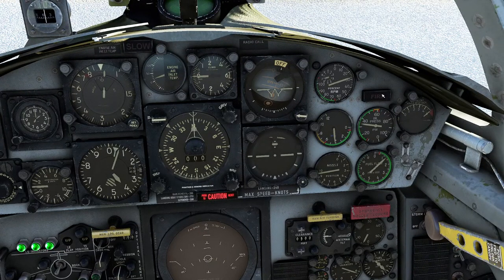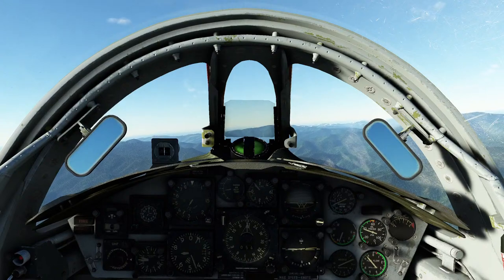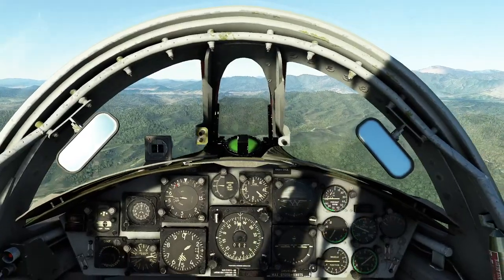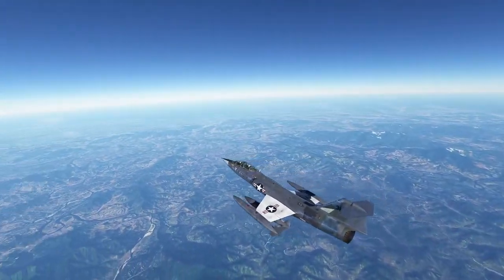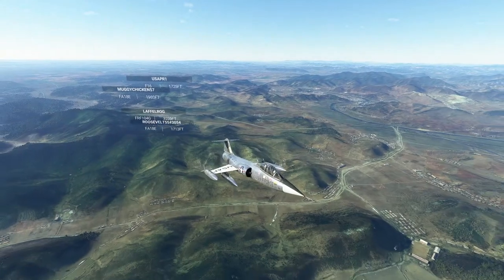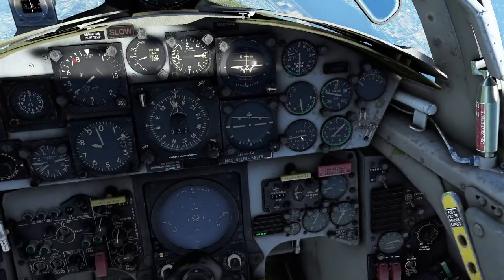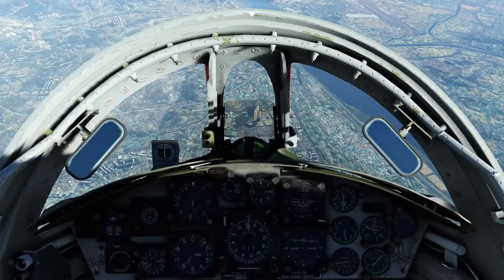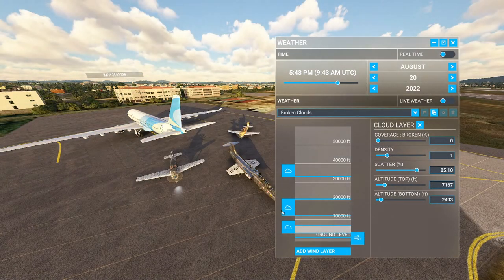MSFS Livestream - Group Fly High Performance Fighters over North and South Korea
In this stream, we cruise along the Korean Peninsula taking in the views.